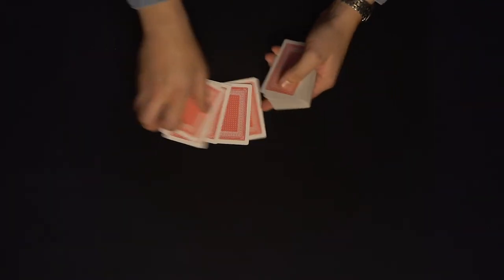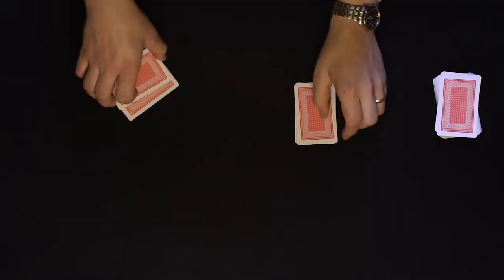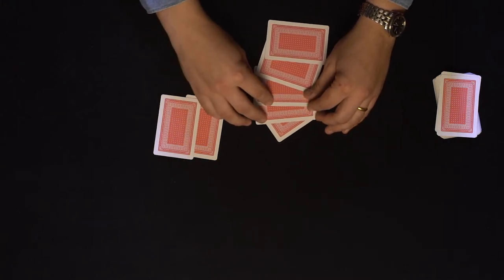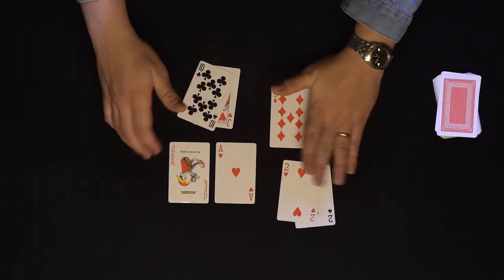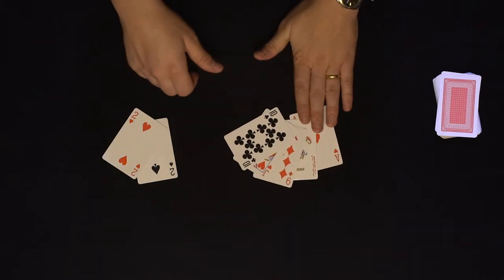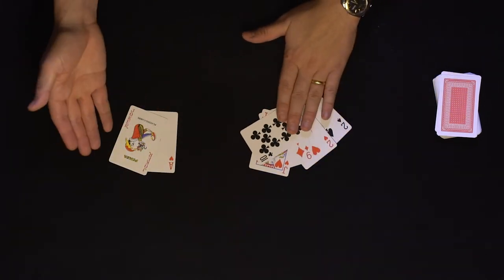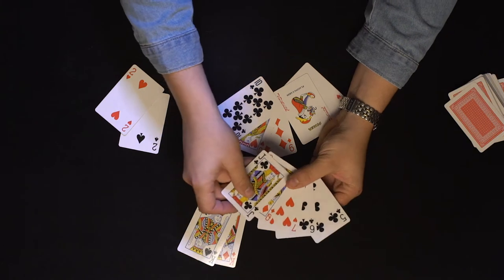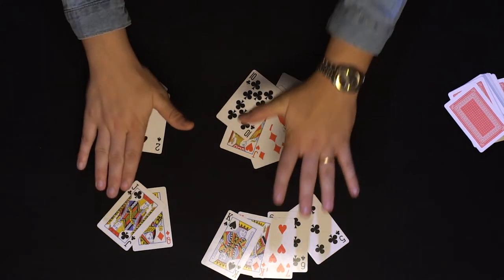How To Play Pai Gow Poker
Pai Gow poker is a fun version of poker that was originally created in the mid-1980s. Pai Gow poker has taken the casinos by storm ever since its birth and is still going strong 30 years later.

In simple terms, your goal is to make two poker hands – one 5-card hand and one 2-card hand. If your two poker hands beat the dealer’s two poker hands, you win.

If only one of your hands wins, it’s a push. And if both of your hands lose, you lose your bet.
Easy, right?

As you might guess the game itself is simple and quick to learn for anyone who plays poker and is perfect for a nice, fun, slow-paced game to play live at the casino.

The house edge in Pai Gow is pretty low, to begin with and can be reduced even more (about 2.8%) if you learn how to set your hands optimally.

When you win a hand the casino takes a 5% commission but some casinos choose not to do that. With no House commission, the banker has a 1.3% advantage.

In this video on Pai Gow Poker, I will teach and demonstrate the following:
How to bet in Pai Gow Poker
The dealing process
How to arrange a Pai Gow hand
What’s a Joker worth in Pai Gow?
The special rules around the 5-Card Hand
Basic Pai Gow poker strategy
Dealer rules
How to determine a winning Pi Gow hand

21+ | Play Responsibly | Gambling Problem?